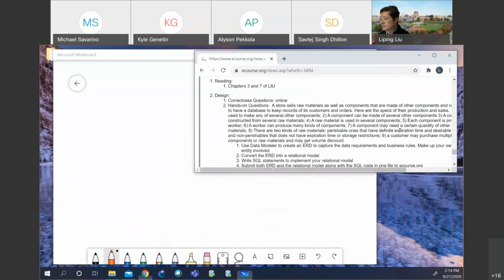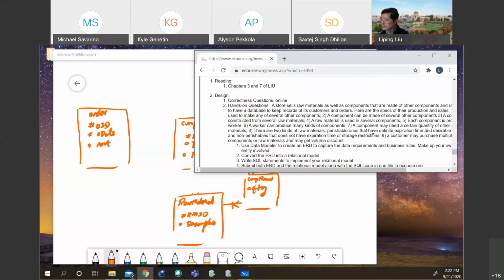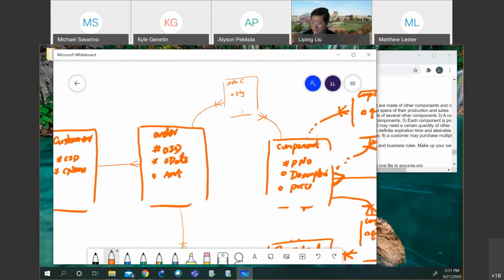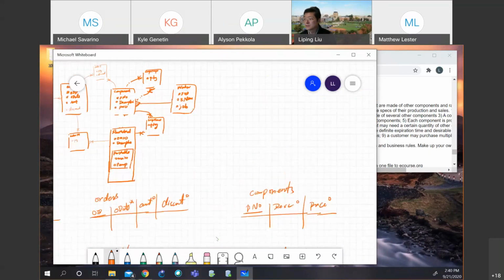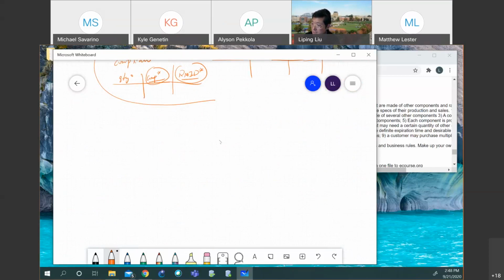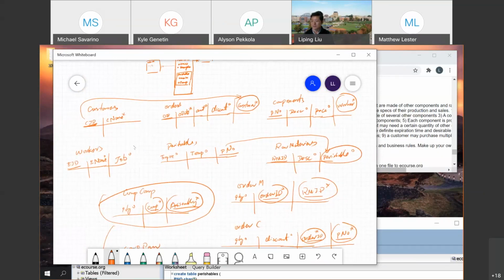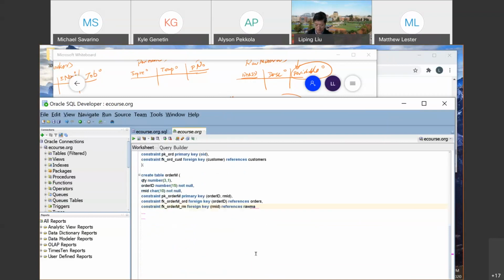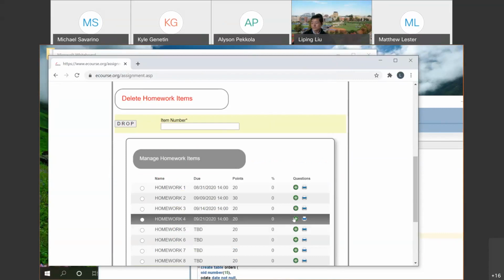Lesson 10 --Data Modeling for Assembly Example